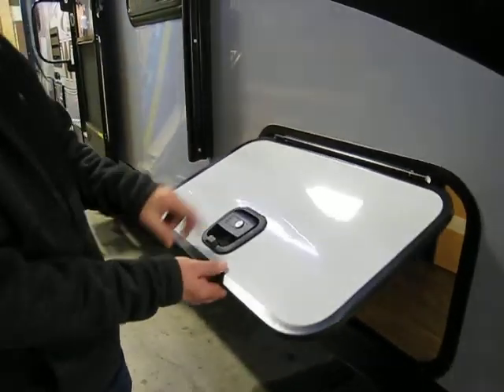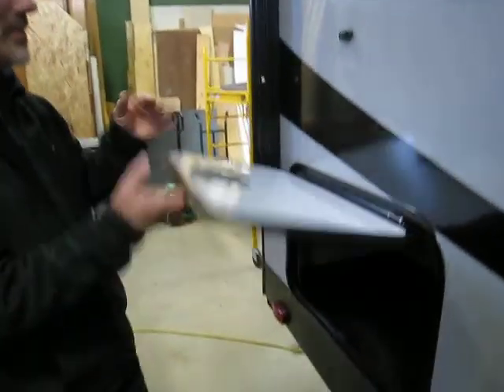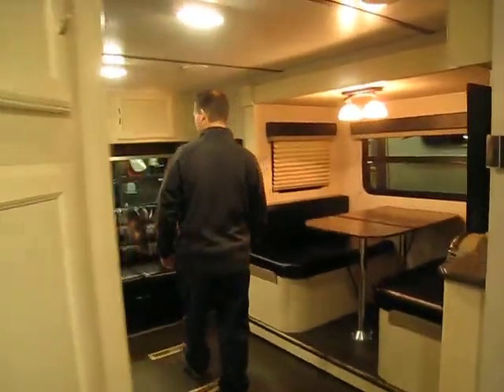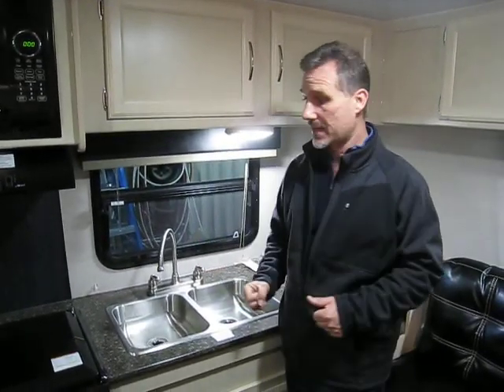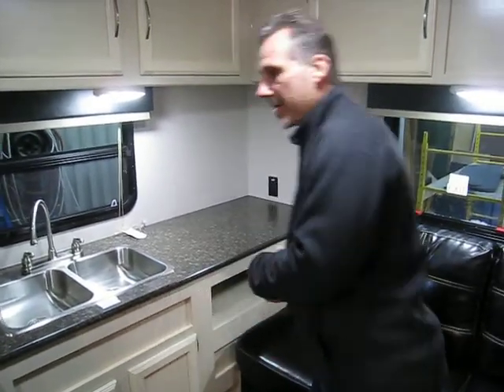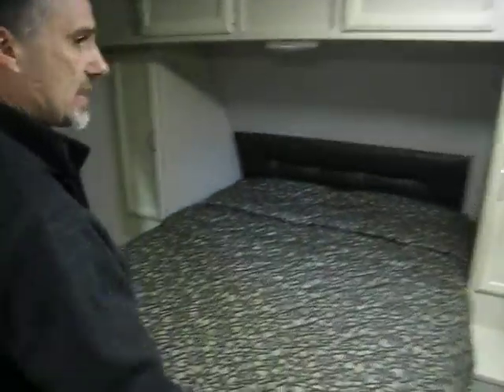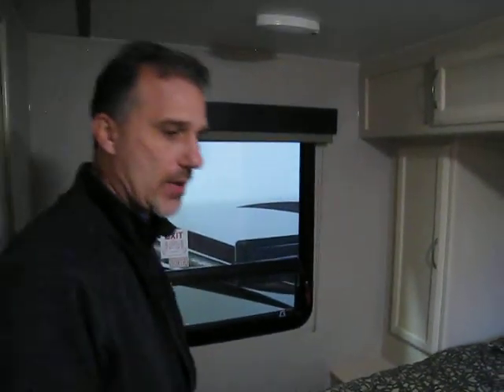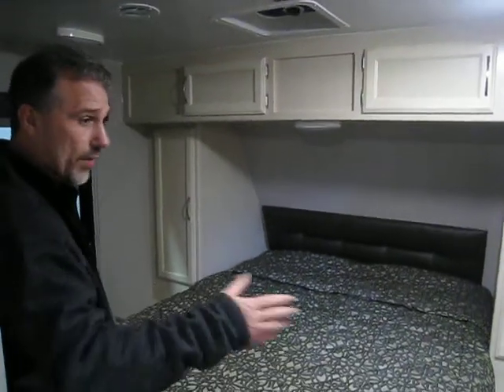2018 WINNEBAGO MINNIE 2500RL FROM VOS TRAILERS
2018 WINNEBAGO MINNIE 2500RL FROM VOS TRAILERS